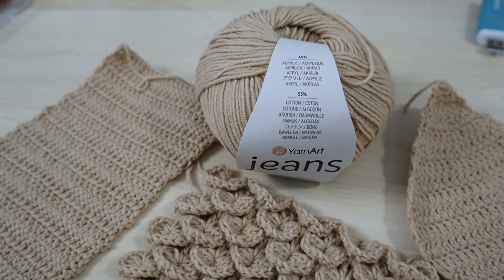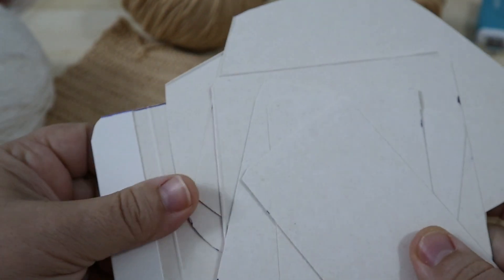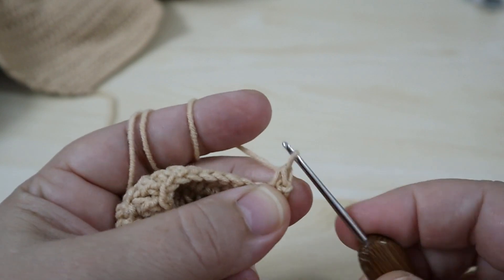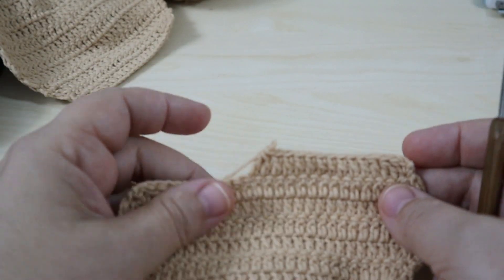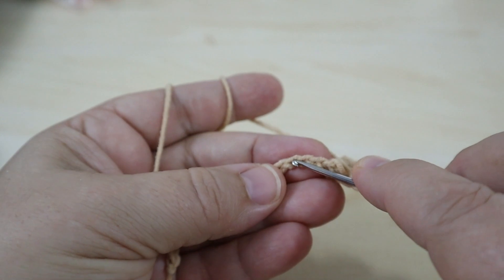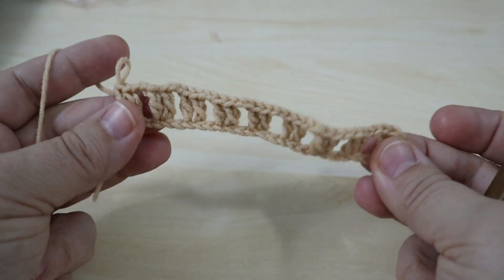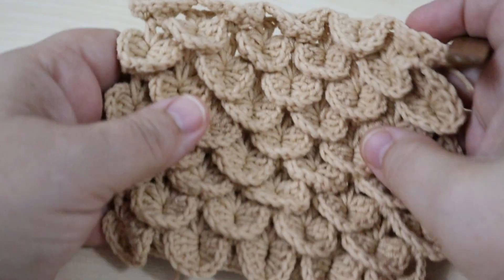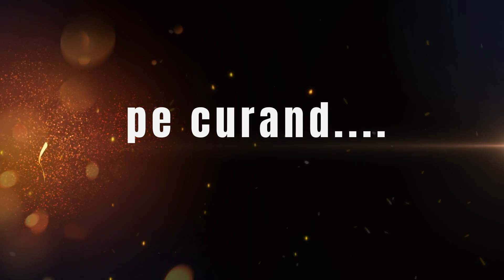Casuta crosetata - Bomboniera Partea -I-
Bine ai venit pe canalul meu de tutoriale doctorcrochet. Un proiect inceput timid dar care a prins viata cu ajutorul membrilor canalului si a dorintelor acestora in materie de crosetat si tricotat.
Astazi va prezint: casa crosetata
Tutorial pas cu pas.
Tutorial de crosetat pentru incepatori.